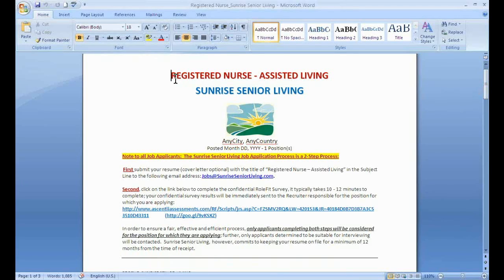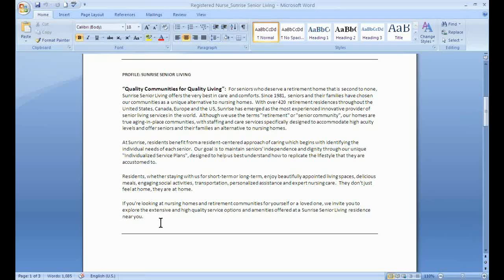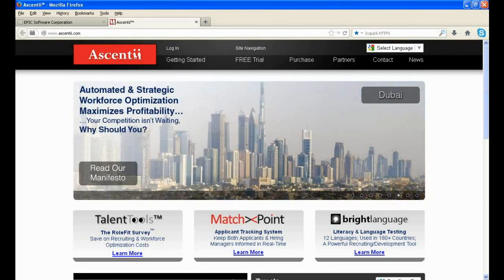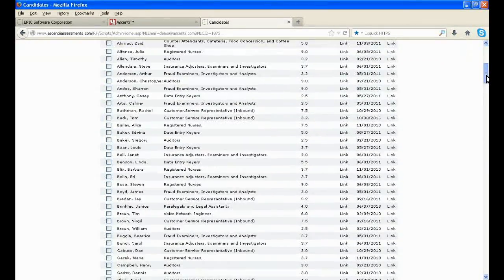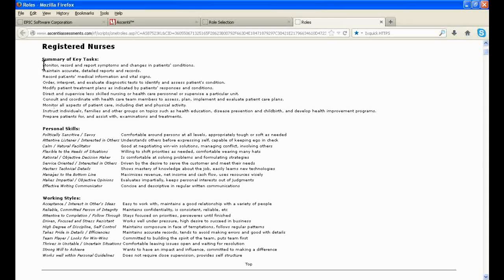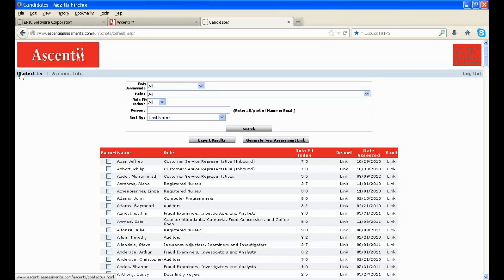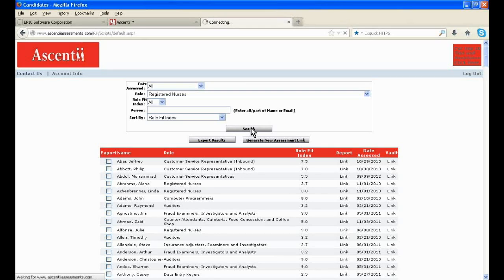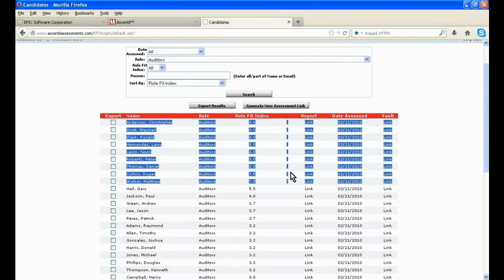The Recruiters Guide to The RoleFit Survey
The RoleFit Survey is a job-specific, competency-based pre-employment screening tool.  It is 3rd party validated as being valid, reliable, legally defensible and EEOC compliant.  The RoleFit Survey can be used independent of or in conjunction with any Applicant tracking System (ATS).  Users have found that by using The RoleFit Survey they reduce time and costs for hiring by an average of 50%, hire significantly more engaged employees, creating a more productive work force resulting in greater profitability.  Recruiters using the RoleFit Survey have found that they have been able to extend their 3 or 6-month placement guarantee to 24 months and are performing at a 95%+ placement retention rate after 24 months.  This video shows recruiters and hiring managers how the RoleFit Survey Control Panel is used to generate a job-specific assessment link for use in electronic job postings and then how to screen and rank order all applicants for a specific position within 1 minute - and BEFORE opening a single resume.
This video is actually 2 videos spliced together.  The first part shows how to generate a job-specific, competency-based assessment link and embed it in an electronic job posting, the second part shows how to use the RoleFit Survey Admin Control Panel to screen and rank order all applicants for a specific job in less than 1 minute and BEFORE opening a single resume.